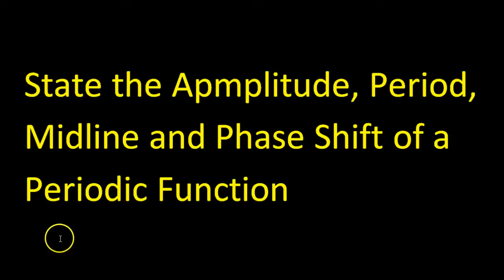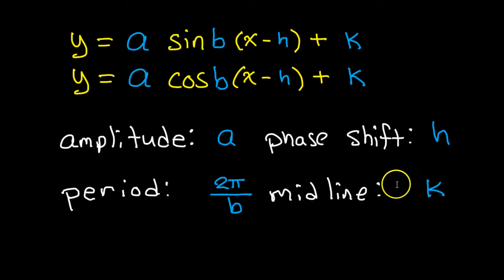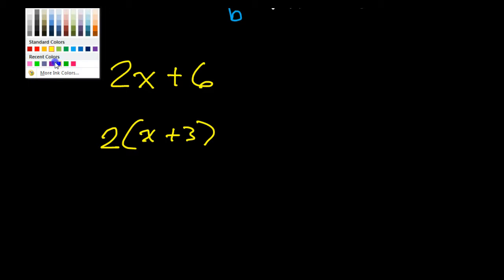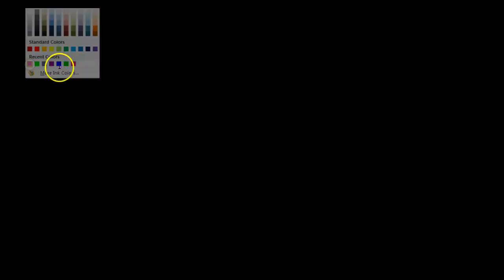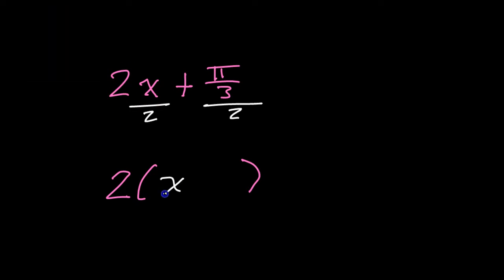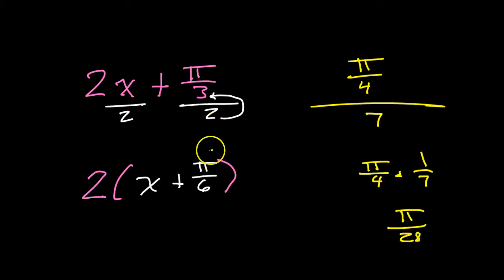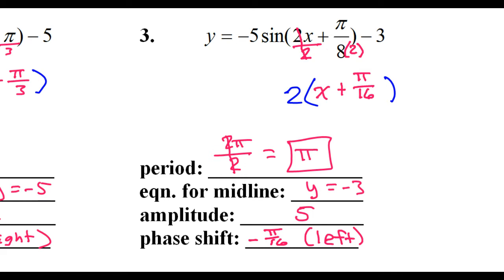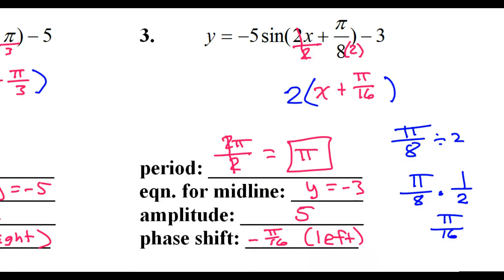Day 6 HW #1 to #6 State the Amplitude, Period, Midline and Phase Shift of a Periodic Fun